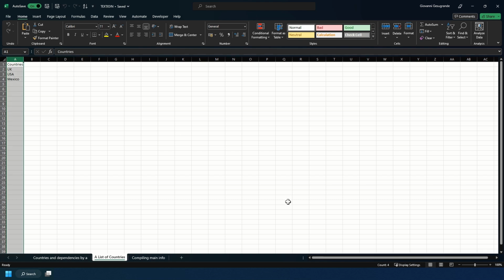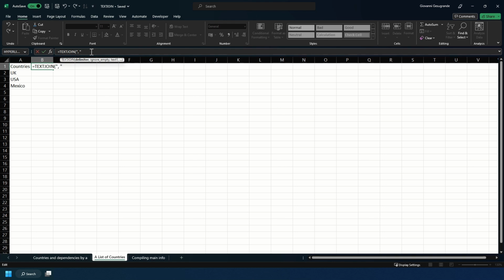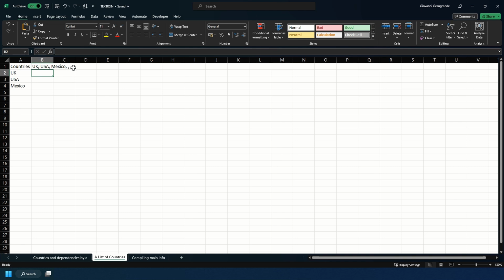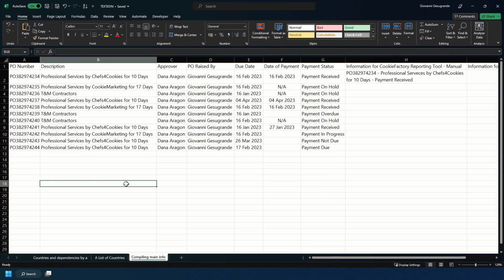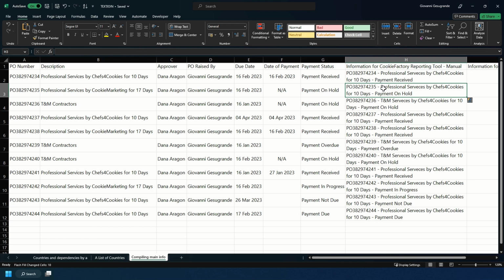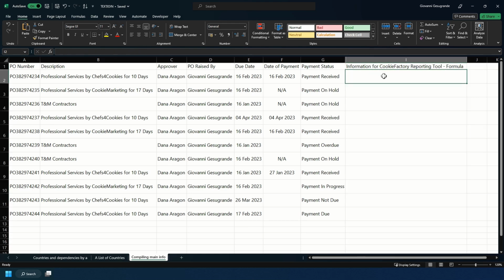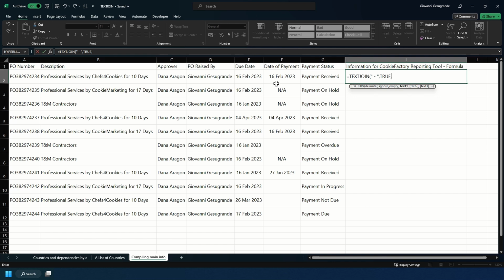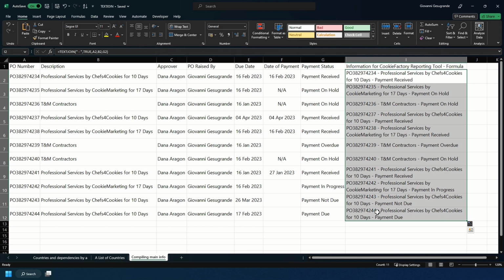How to use TEXTJOIN - Excel Essentials S01E03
Welcome back to Excel Essentials, the series that equips you with the essential Excel skills you need.

In this session, I'll be focusing on a powerful text function called TEXTJOIN. TEXTJOIN is a versatile function that allows you to combine text from multiple cells into a single cell. I'll walk you through the various ways to use TEXTJOIN, including adding delimiters, ignoring empty cells, and adding different ranges. By mastering TEXTJOIN, you'll be able to streamline your data manipulation tasks and enhance your productivity. Whether you're a beginner or an advanced Excel user, this episode of Excel Essentials is packed with valuable insights and practical examples. Join me as we unravel the potential of TEXTJOIN and empower you to excel in Excel.